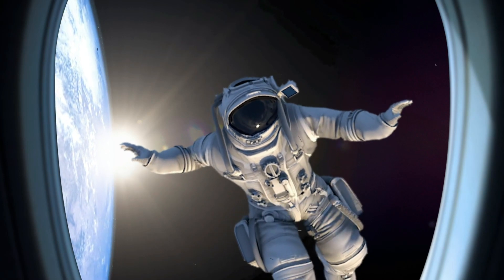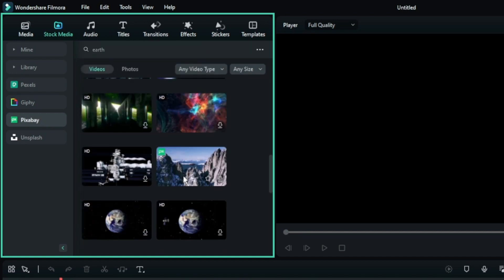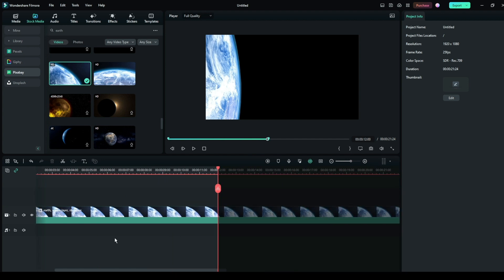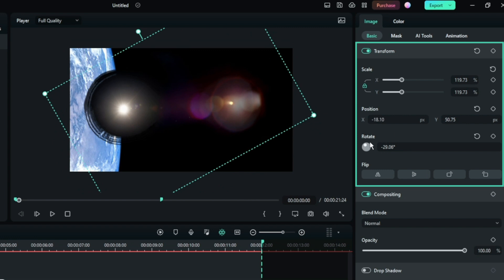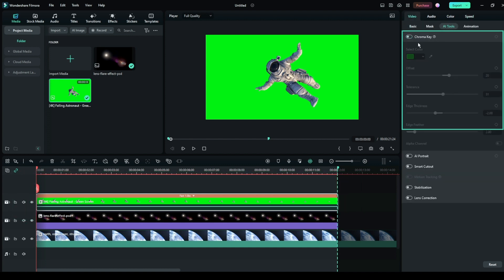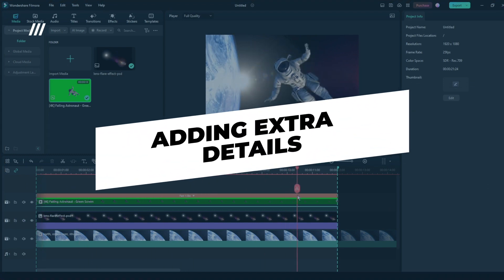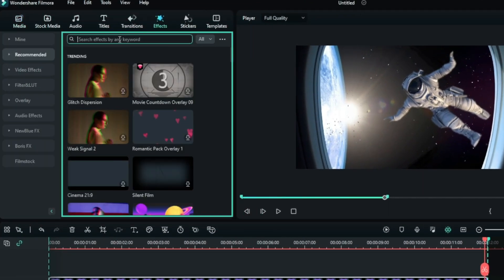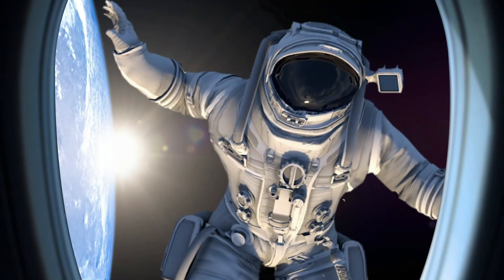Movie Gravity Effect VFX|Float in space effect|alfonso cuaron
🚀 Dive into the world of visual effects with our latest tutorial on Gravity Effect VFX, inspired by the incredible work of Alfonso Cuaron! In this video, we'll reveal the secrets behind creating stunning VFX that will leave your audience in awe. 🌌

+Compound Clip
+And more...